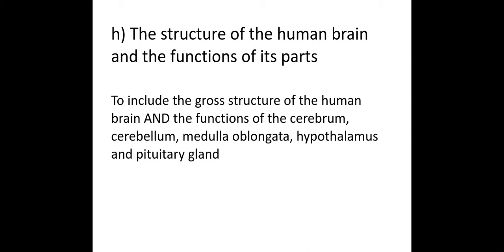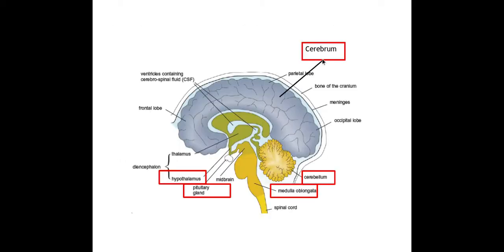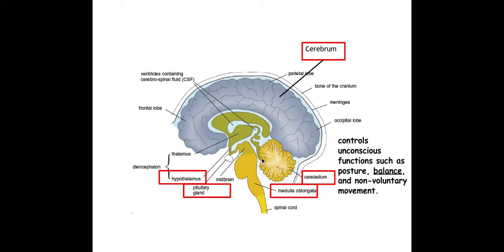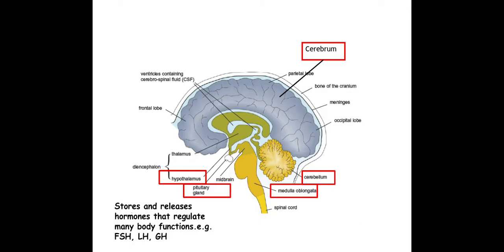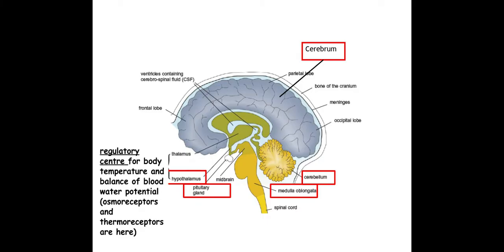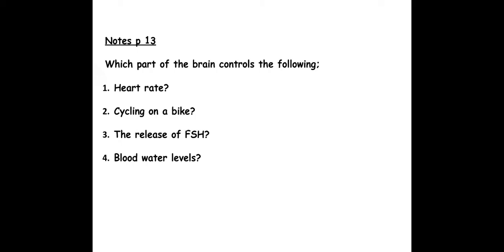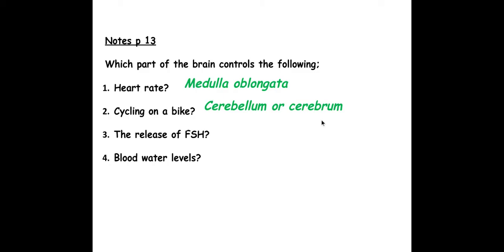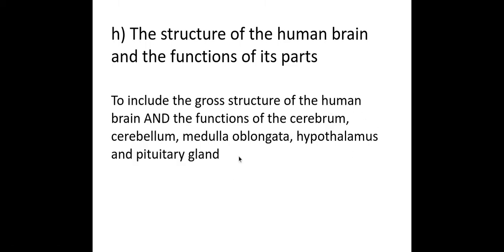5.1.5 Plant and animal responses h) The structure of the human brain and the functions of its parts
5.1.5 Plant and animal responses
h) The structure of the human brain and the functions of its parts

To include the gross structure of the human brain AND the functions of the cerebrum, cerebellum, medulla oblongata, hypothalamus and pituitary gland